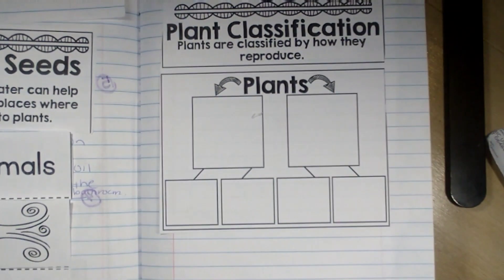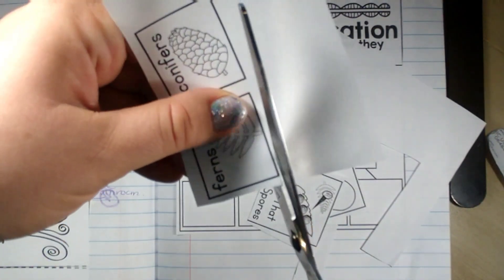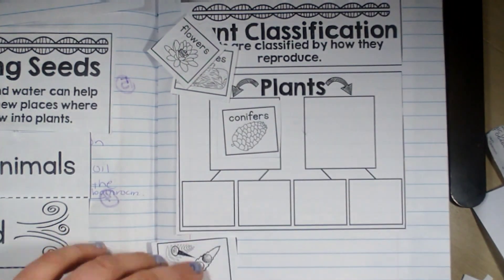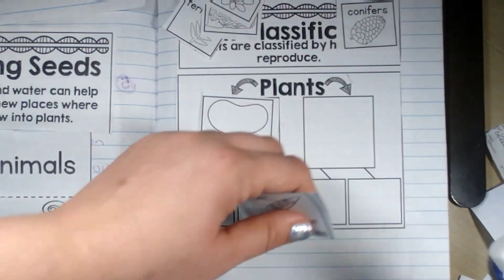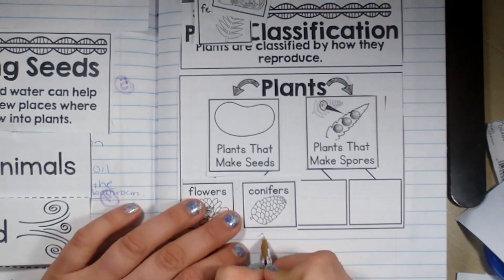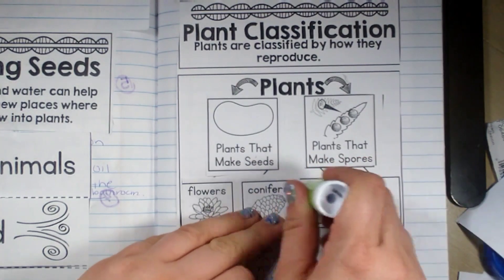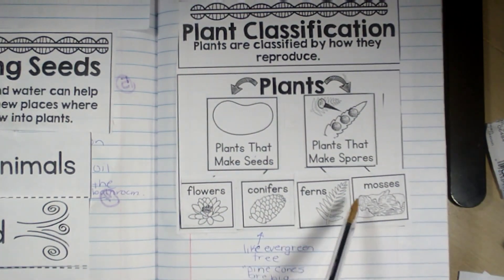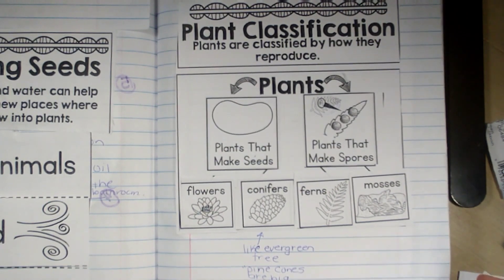Classifying plants // 5th grade science online lesson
This free fifth grade science lesson will discuss classifying plants into two different categories (seed or spores).